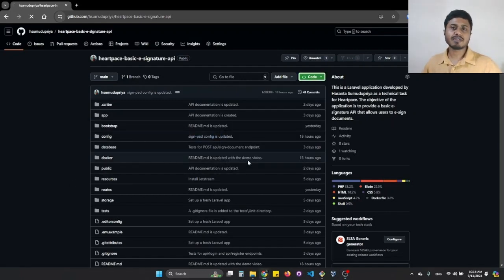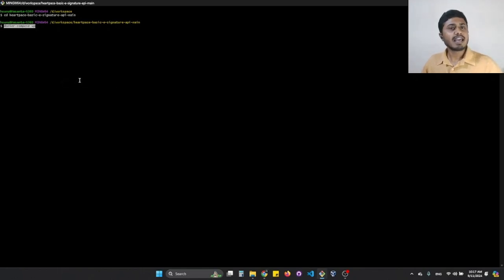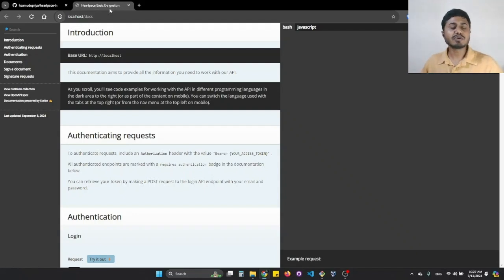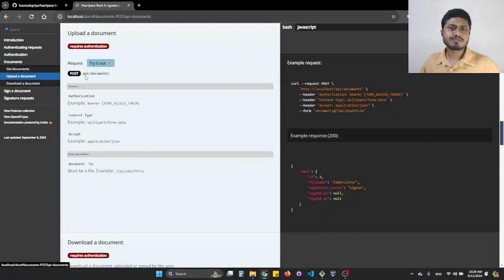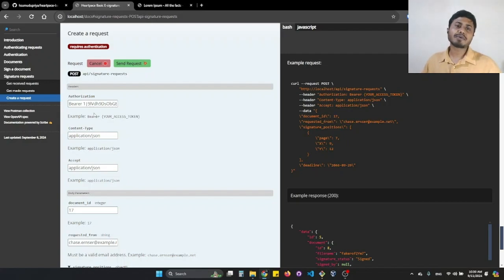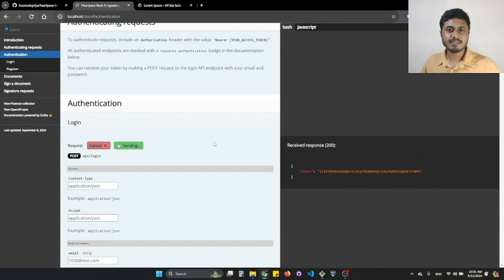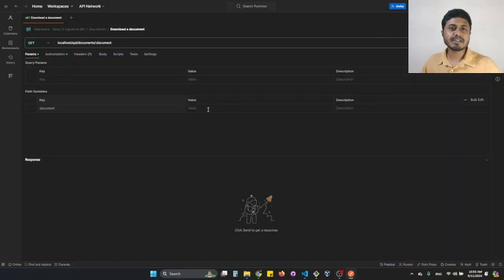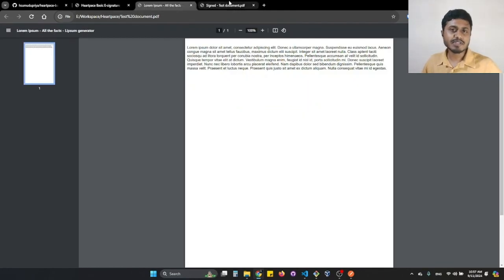Demo video - Heartpace - Basic E signature API - v2 (latest)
This demo video is about how to use the API application which I created for Heartpace to sign documents using e-signatures.

Please bear with me that I am not a professional content creator. I am a Software Engineer. So you might not find my video up to the standards. I look forward to improving my presentation, content creating, and video editing skills in my future videos.